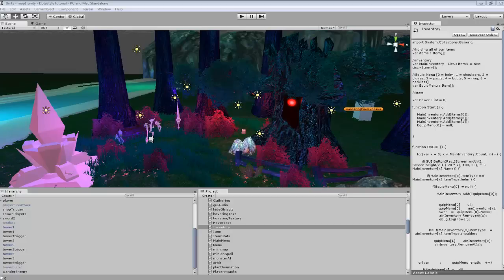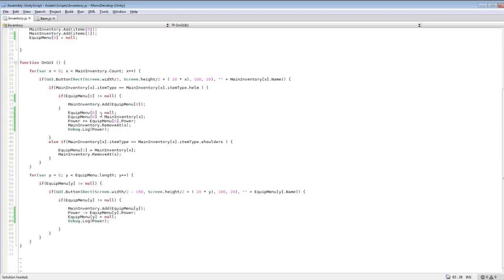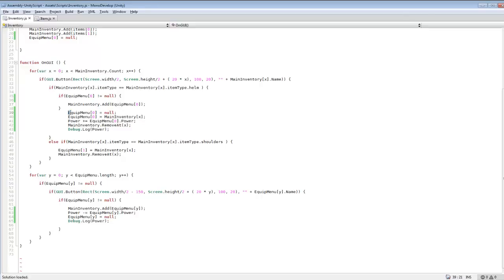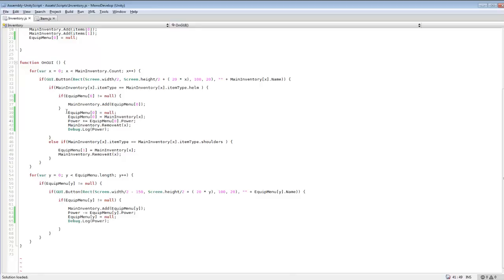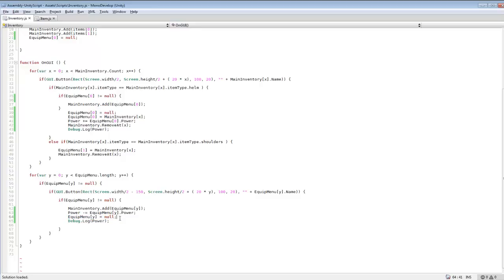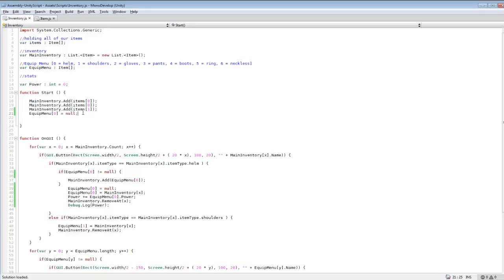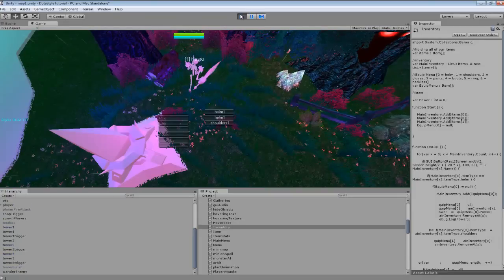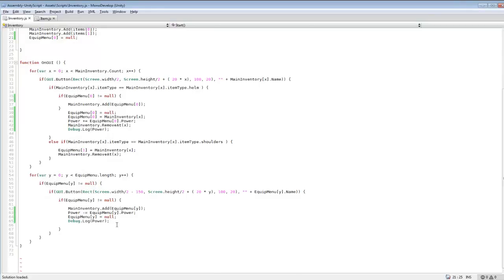Unity3D Tutorial #106 [ Advanced Inventory Part 6 ]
How to create a more advanced inventory system using unity3d. In this tutorial we will be fixing a few issues we had with the last tutorial and adding stat changes.